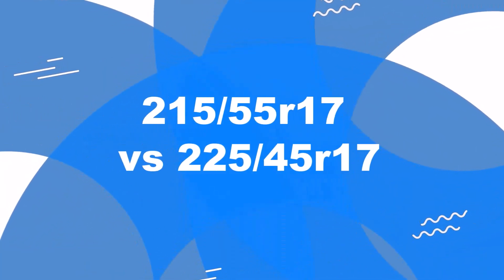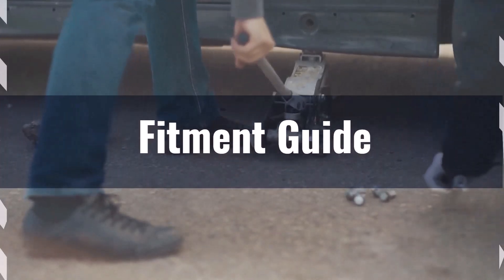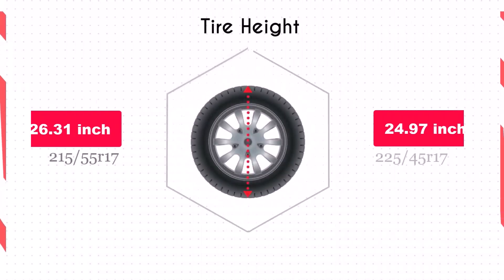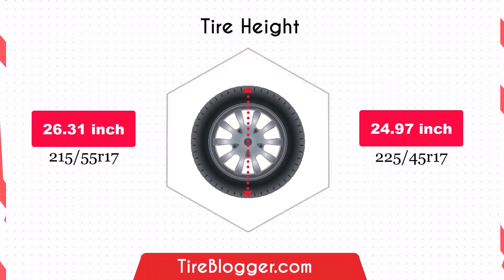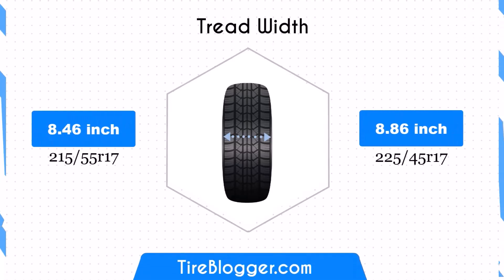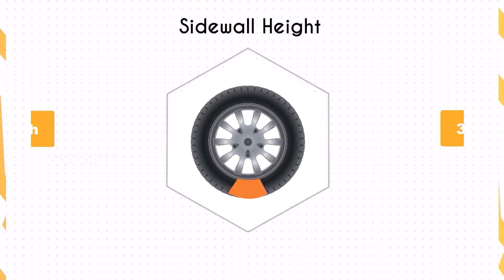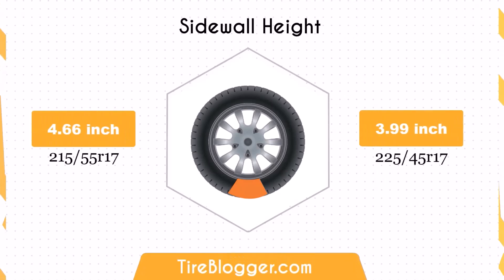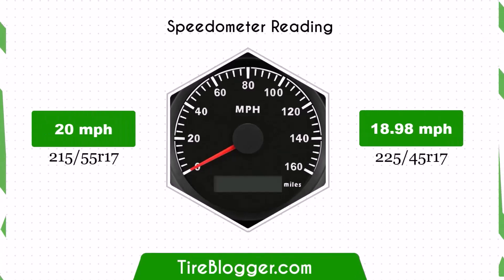Tire Size 215/55r17 vs 225/45r17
Dive into our detailed comparison video of 215/55r17 vs 225/45r17 tire sizes.

We'll guide you through fitment, ground clearance, tire width, sidewall height, and speedometer differences.

Whether you're upgrading or replacing your tires, this professional yet friendly overview provides the essential insights to make an informed decision.

Watch now to discover which tire size best suits your needs. Don't miss out on this informative and engaging analysis!